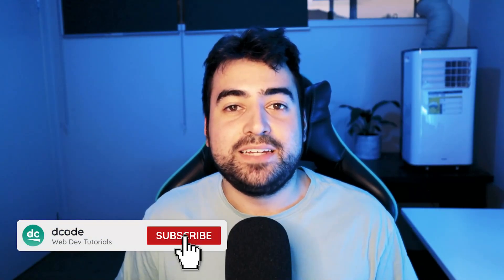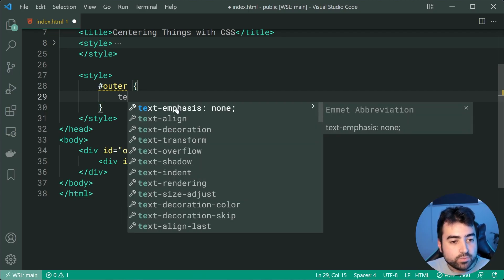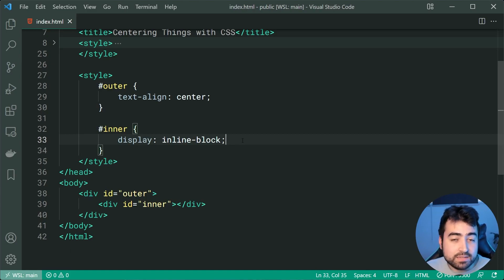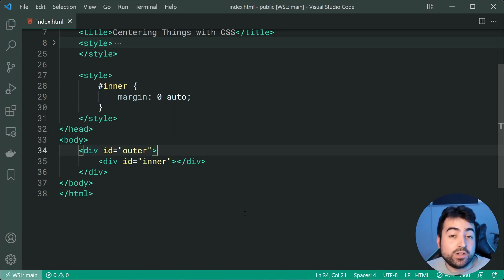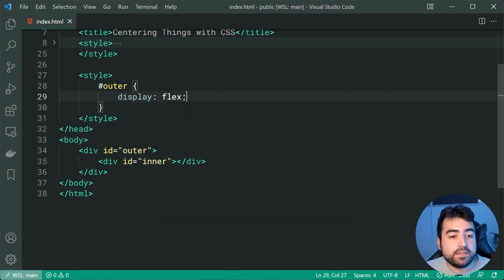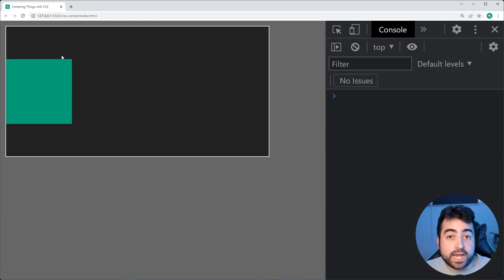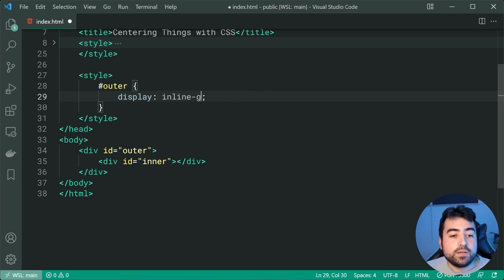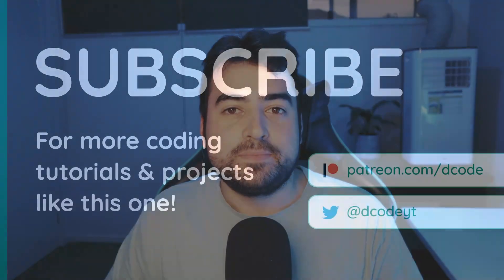4 Ways To Center Elements with CSS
In today's video I'll be sharing my 4 favourite methods of centring HTML elements with CSS. These techniques include using text alignment, margin, flex box and CSS3 Grid.

Chapters:
0:00 Intro & Setup
0:42 Text Align
2:32 Margin
3:46 Flex
5:25 CSS Grid
7:06 Outro